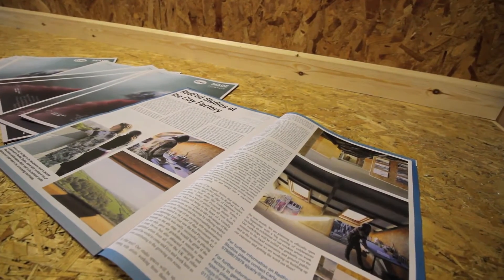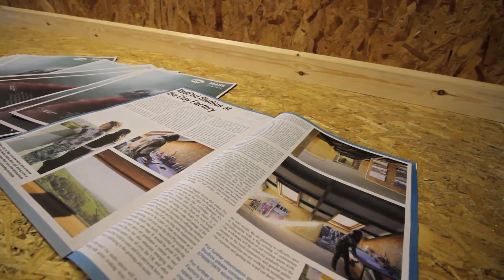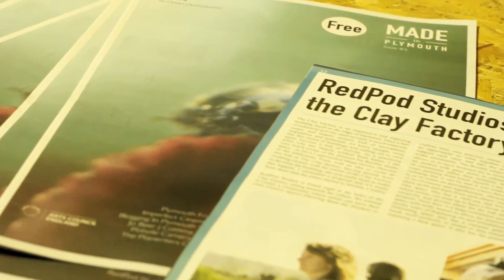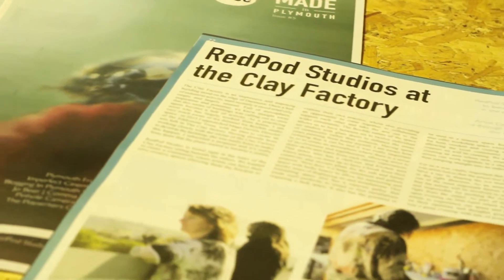An interview with Red Pod Studios | The Clay Factory | Ivybridge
A short film to introduce The Clay Factory's art space Red Pod Studios which is being spearheaded by local mixed media artist Carly Jones.

Filmed and edited by The Cat and the Box (that's us by the way).